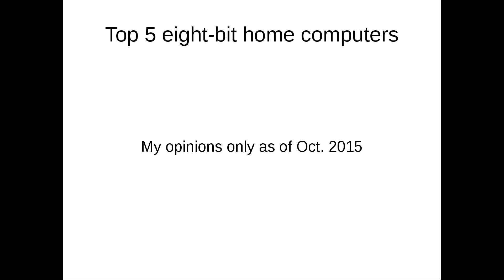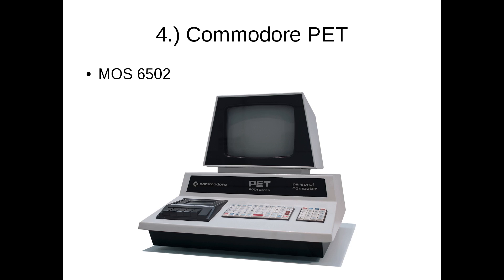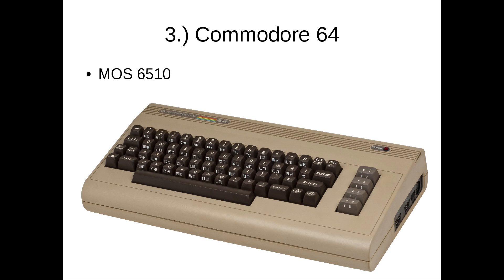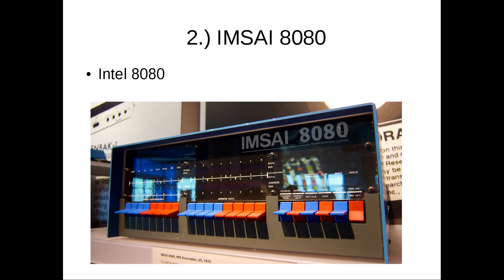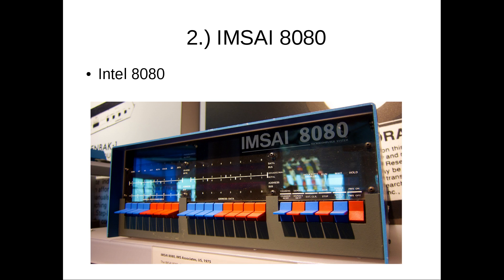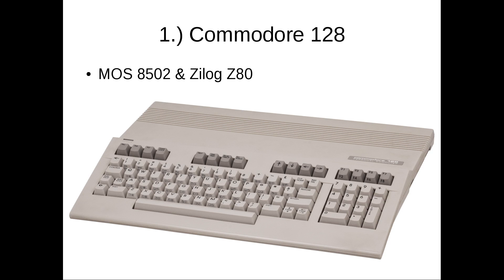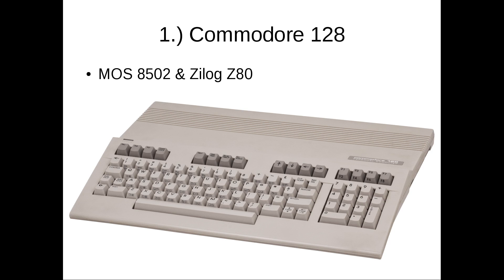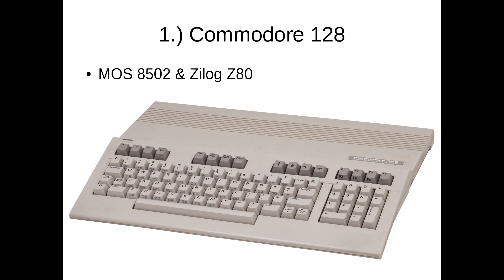Top 5 8-bit home computers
My top five micros from the 70s and 80s. Please discuss below.